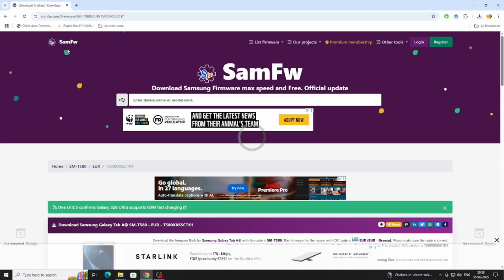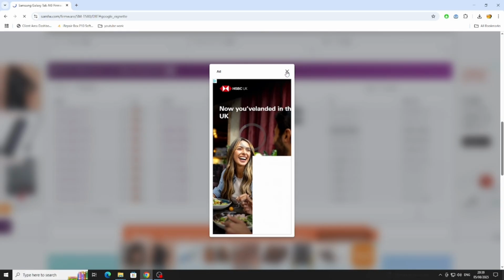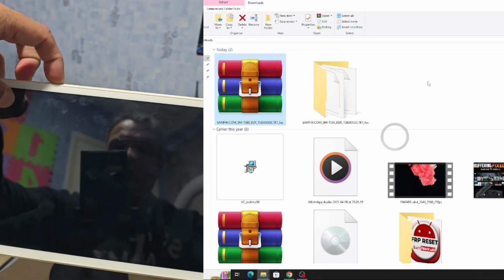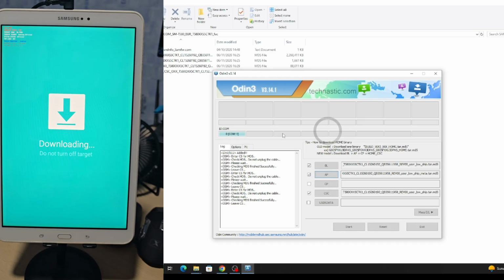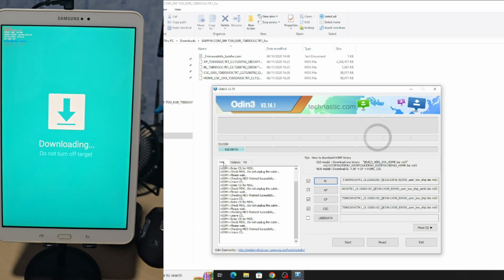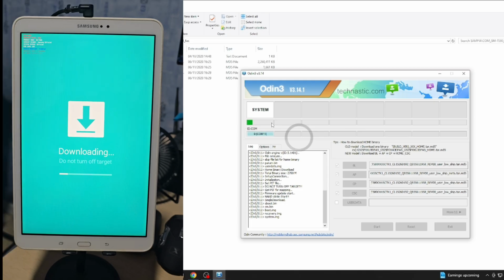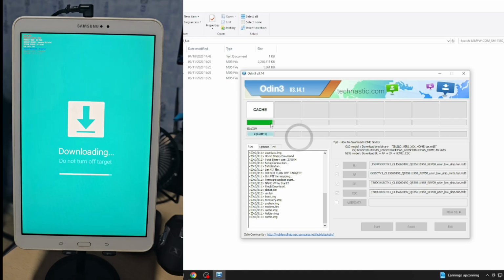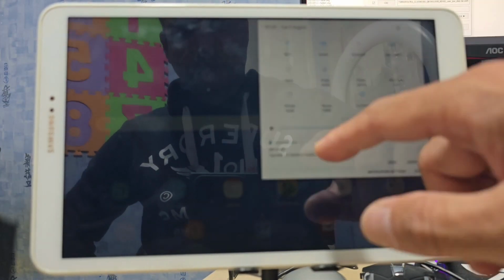Samsung Tablet/Phone Won’t Start? Fix Boot Screen Stuck!SamsungBootloopFix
Stuck on Samsung Logo? Here's the Fix! (Works for Phone & Tablet)

2. How to Fix Samsung Bootloop | Stuck at Samsung Logo Screen

3. Samsung Tablet or Phone Stuck on Logo? Try This Easy Fix!

4. Fix Any Samsung Device Stuck at Logo | 2025 Method

5. Samsung Logo Stuck? Recovery & Flash Fix Tutorial

6. Samsung Bootloop Repair | Fix Logo Screen Freeze

7. Samsung Not Booting? Stuck on Logo? Do This Now!

8. 100% Working Fix for Samsung Logo Bootloop (Phone + Tablet)

9. Samsung Galaxy Logo Freeze Fix | Odin + Recovery Guide

10. Easy Fix for Samsung Devices Stuck on Boot Logo

11. Samsung Bootloop Solution Without PC (And With PC)

12. Samsung Tablet/Phone Won’t Start? Fix Boot Screen Stuck!

13. How to Exit Samsung Logo Loop | No Data Loss Option

14. Samsung Android Logo Stuck? Don’t Factory Reset Until You Try This

15. Flash & Fix Samsung Stuck on Logo Screen | Odin Tool Guide